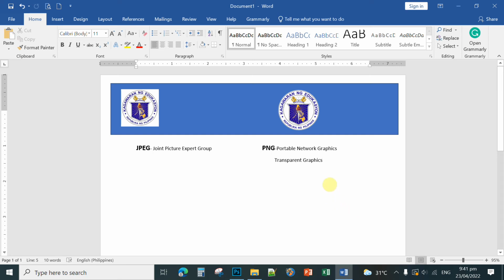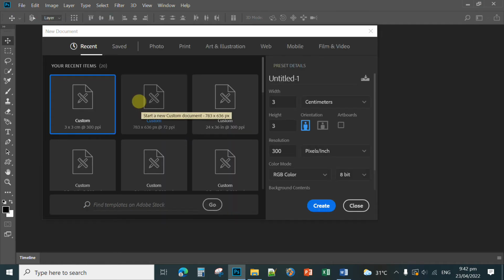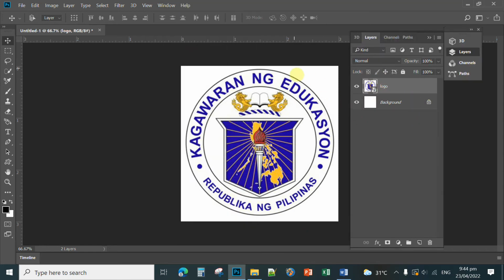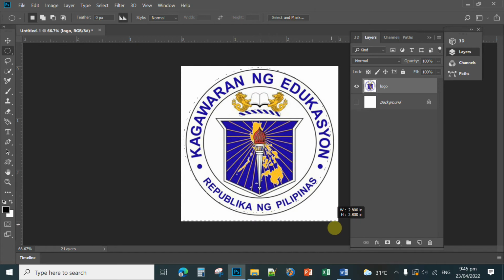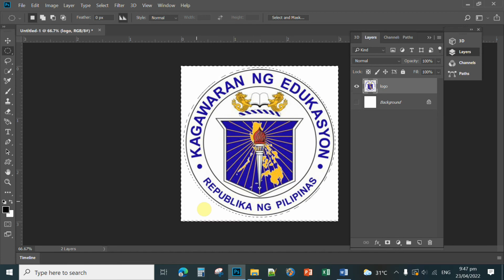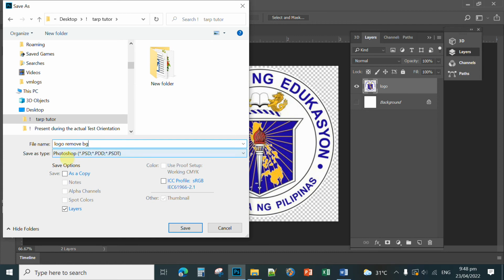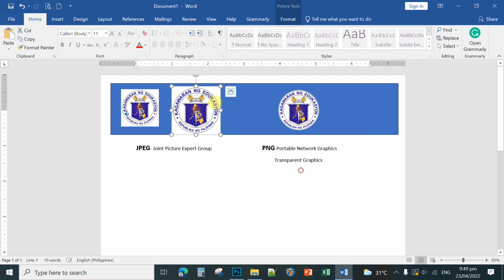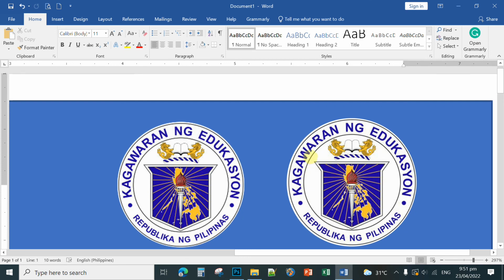Remove background in logo smoothly in Photoshop